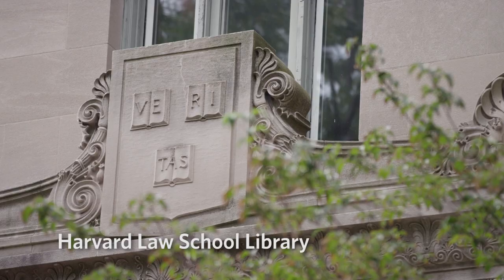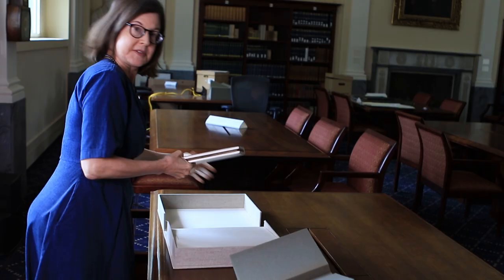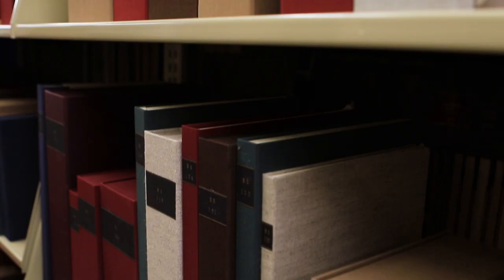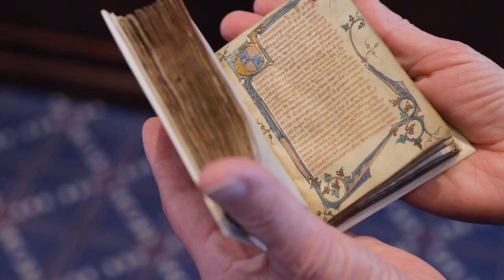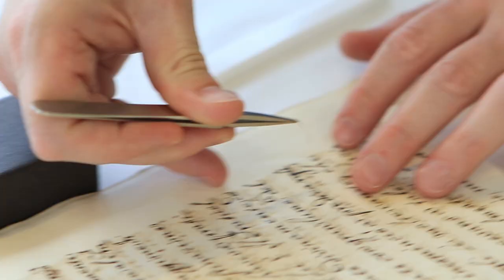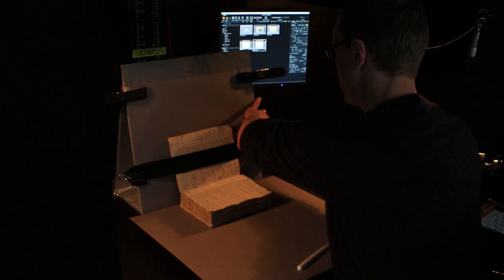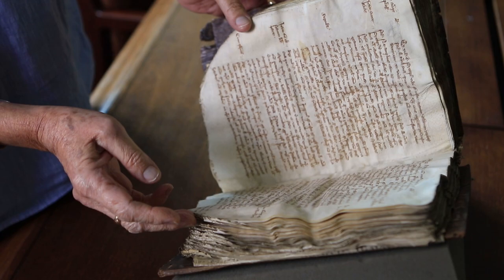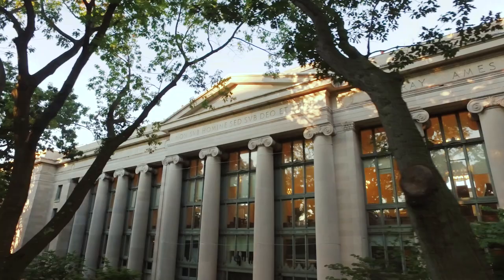Treasures of the Harvard Law School Library | Medieval Manuscripts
The Harvard Law School Library has over 200 handwritten medieval manuscripts, including the largest collection of early English legal manuscripts outside the United Kingdom. This video offers a brief glimpse of these beautiful volumes and the work that goes into caring for them and making them available to the world.
Part of a series highlighting various collections of the Harvard Law School Library for the HLS Bicentennial.

Camera/Editing: Lorin Granger